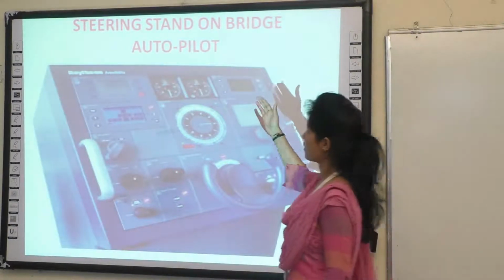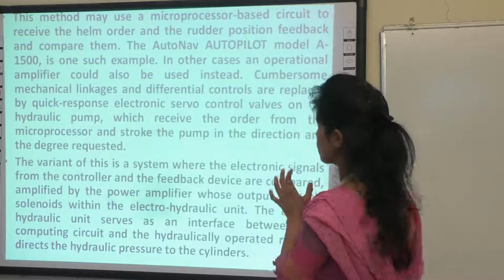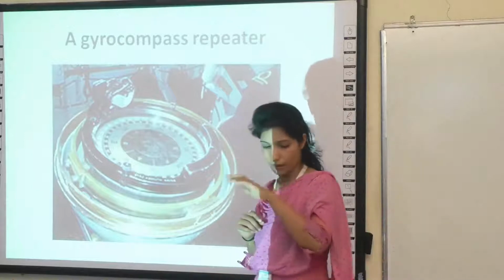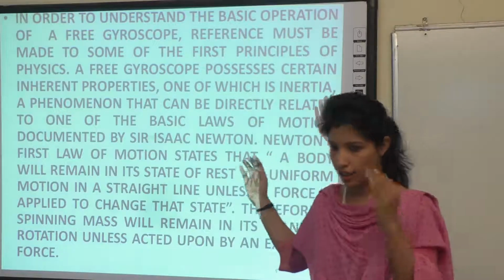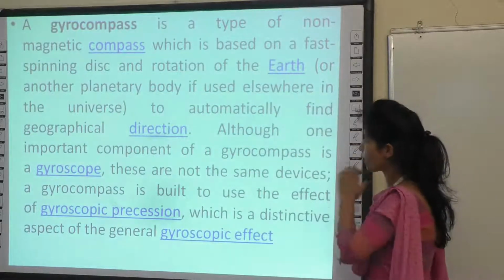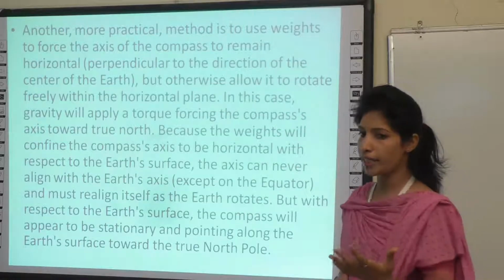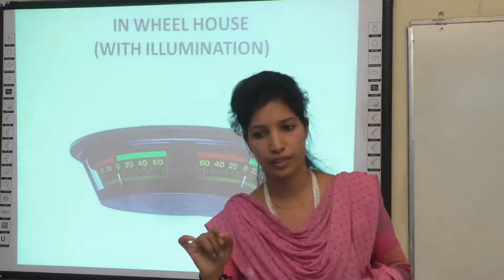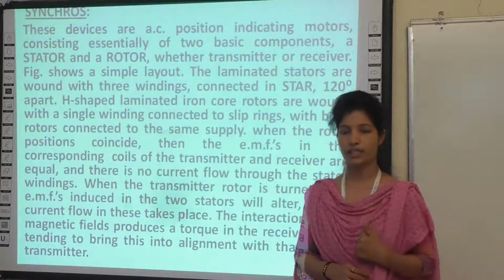Bridge Equipments, Auto Pilot System, Gyro Compass and Rudder Angle Indicator by Ms. T.Dhanya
Bridge Equipments, Auto Pilot System, Gyro Compass and Rudder Angle Indicator by Ms. T.Dhanya, Asst. Professor, Department of Electrical & Electronics Engineering, AMET Deemed to be University, #135, East Coast Road, Kanathur - 603112, Chennai